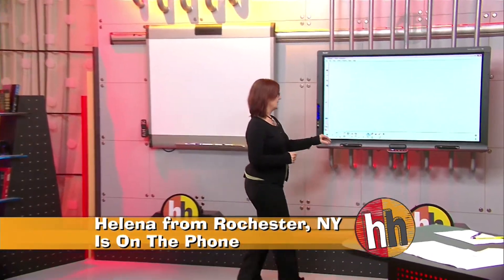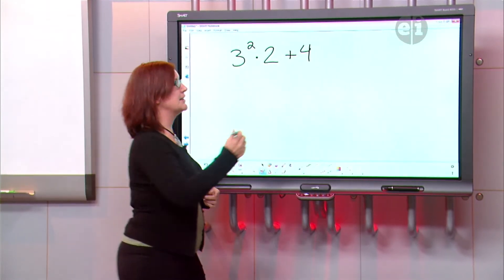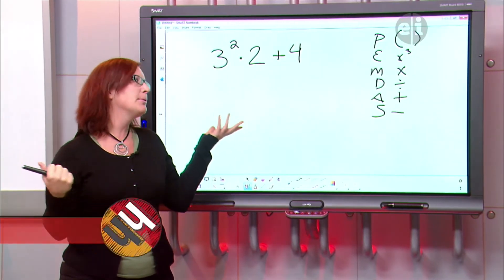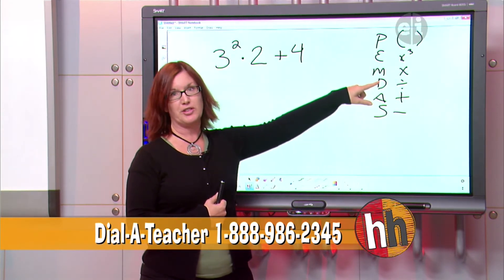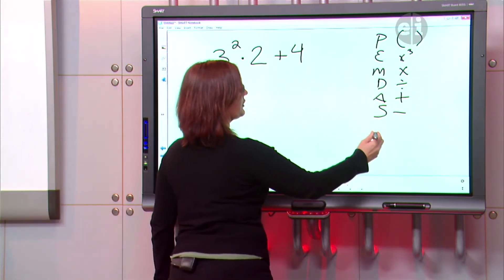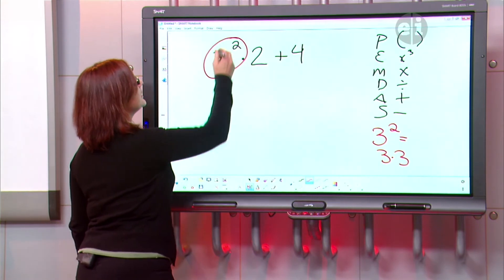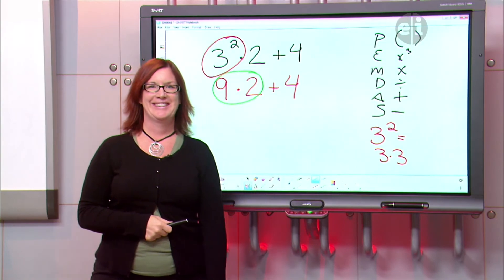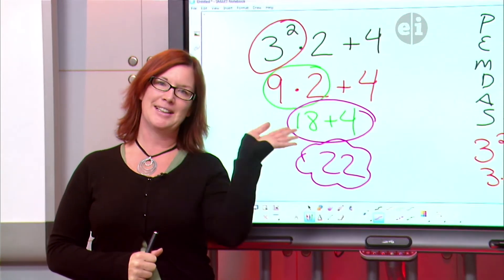Homework Hotline: Order of Operations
During this clip from Homework Hotline, a student needs help with order of operations. Watch this clip to find out what you should do first to solve a question like this.

For more information on Homework Hotline please visit homeworkhotline.org/ or "like" us on Facebook.